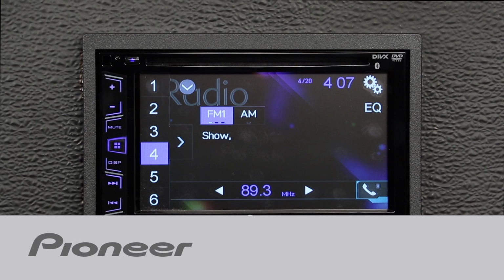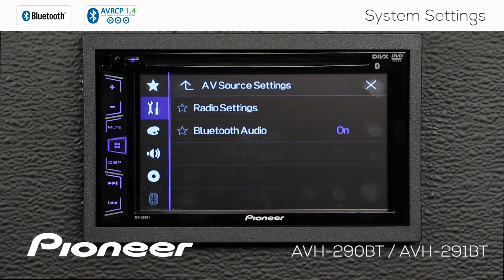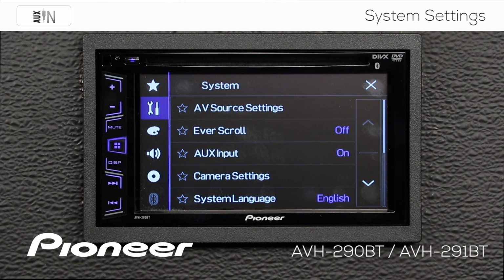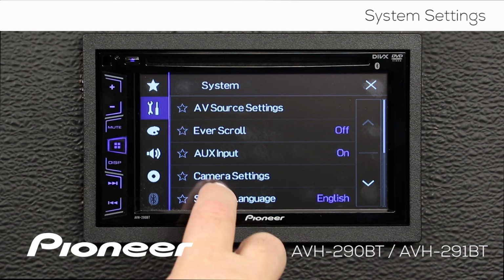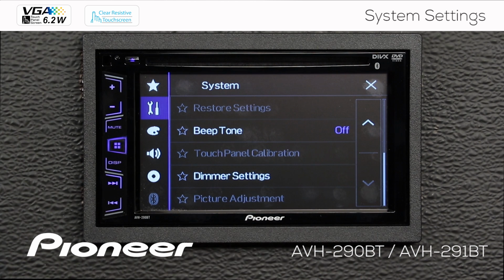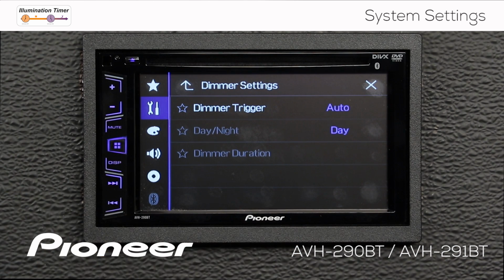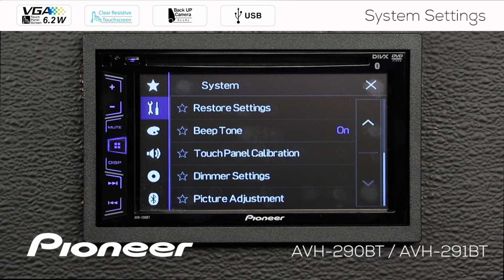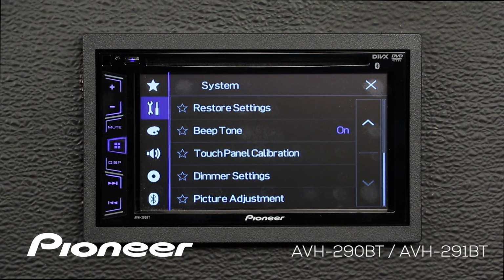How To - System Settings Menu - on Pioneer AVH-290BT, AVH-291BT, MVH-AV290BT, AVH-190DVD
In this video you'll learn about the System Settings Menu on the Pioneer AVH-290BT, the Pioneer AVH291BT, the Pioneer AVH-190DVD and the Pioneer MVH-AV290BT.

AVH-190DVD
AVH-290BT
AVH-291BT
MVH-AV290BT

You can find more information about the Pioneer in dash Audio Video Receivers